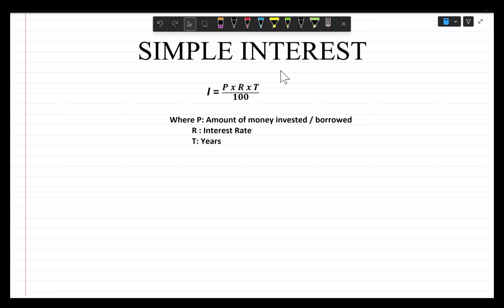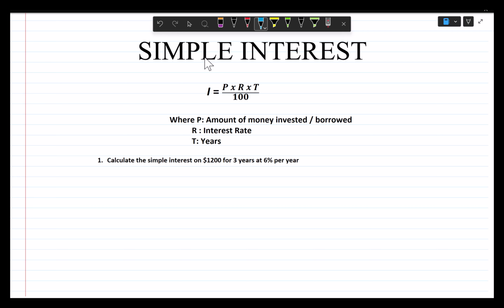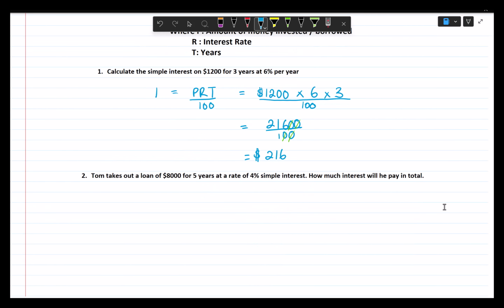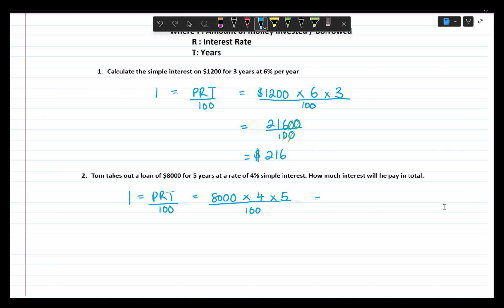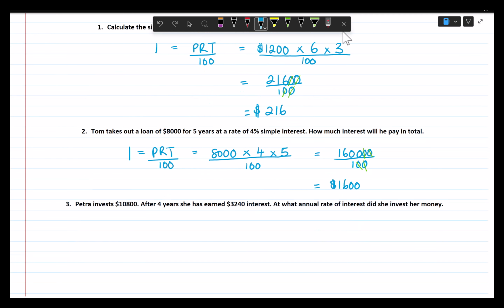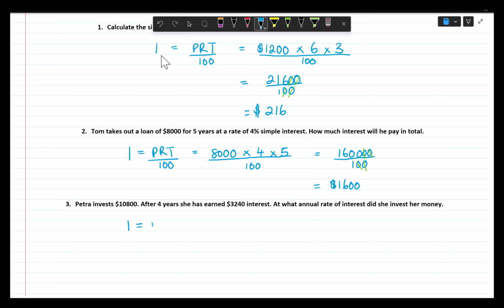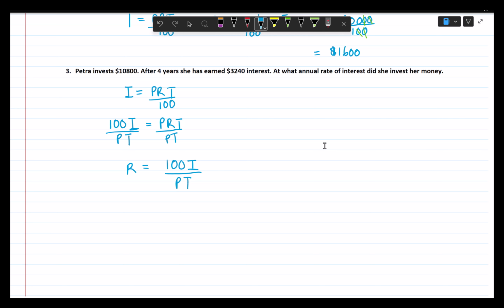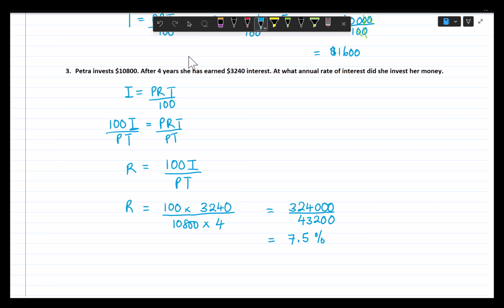Simple Interest EXPLAINED in less than 5 Minutes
This math video tutorial explains how to use the simple interest formula to solve word problems.  It explains how to calculate the interest earned over a period of time, how to calculate the annual interest rate percentage, and how to calculate the time or the number of years for a savings account to reach a certain value.